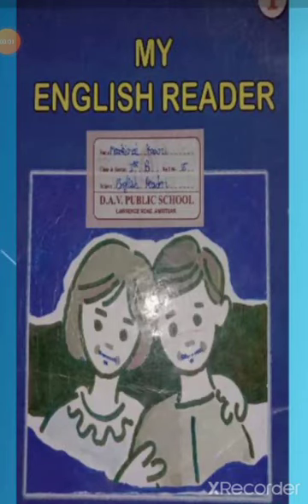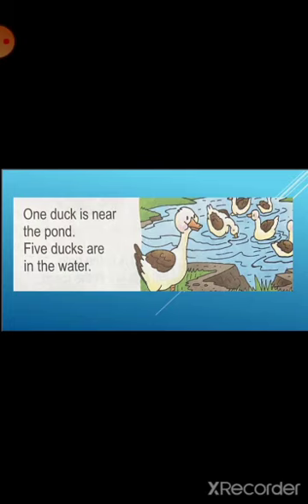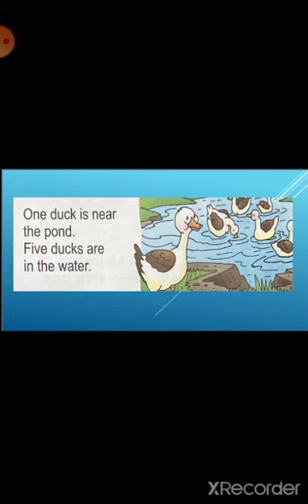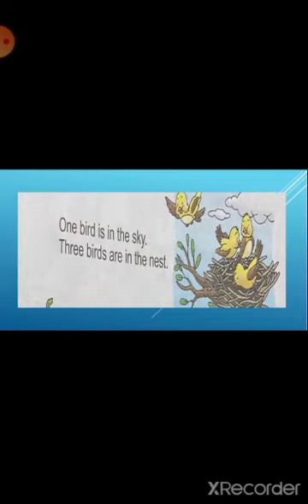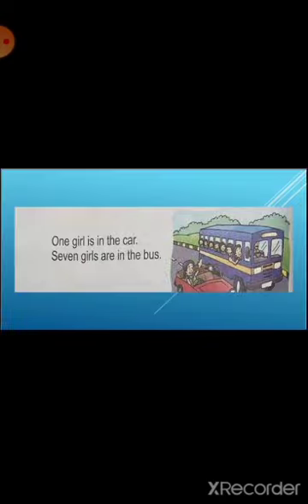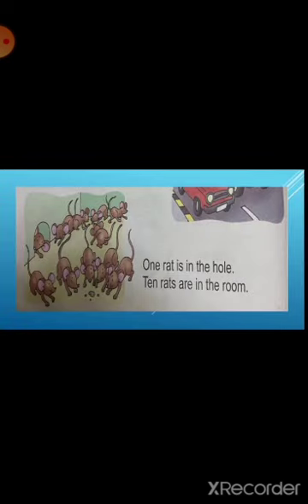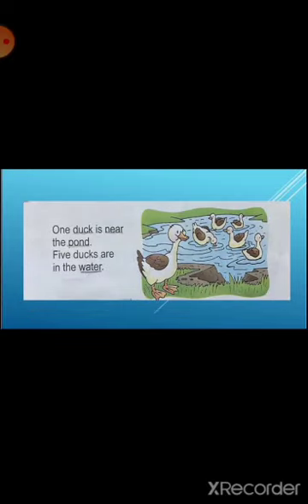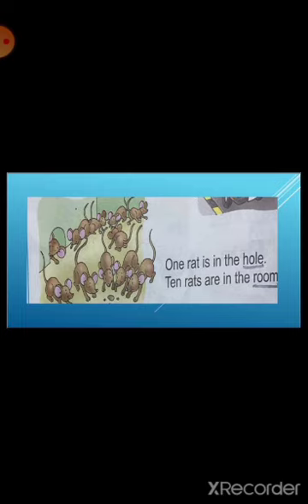Reading of lesson "Say are to learn are".